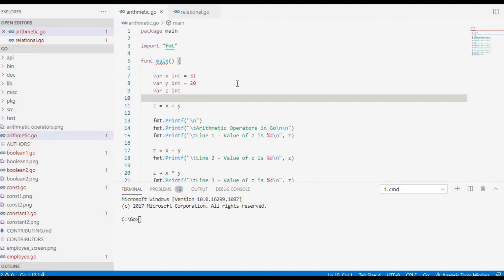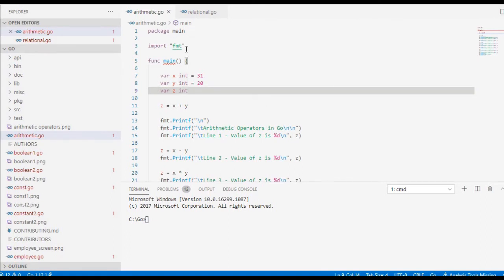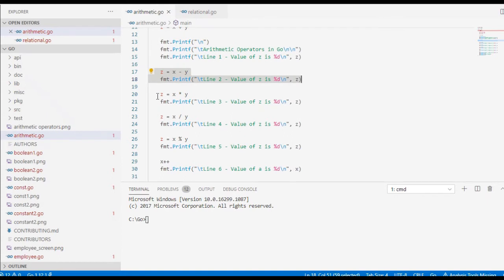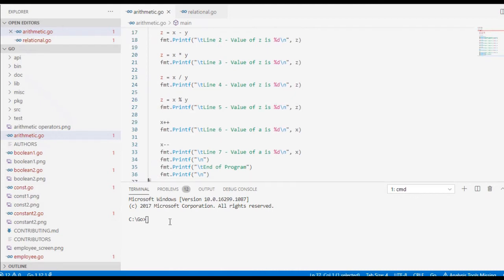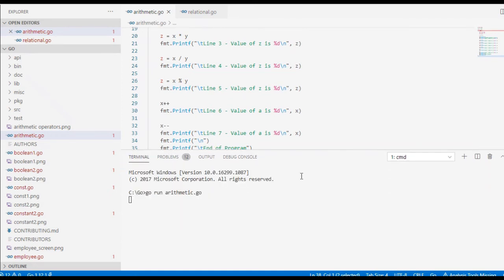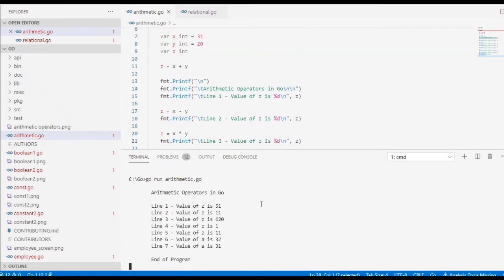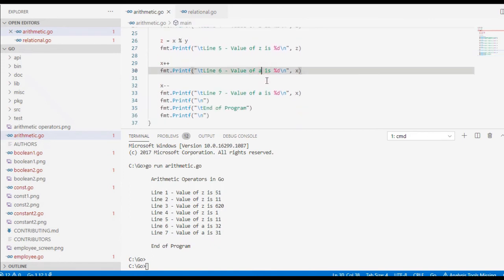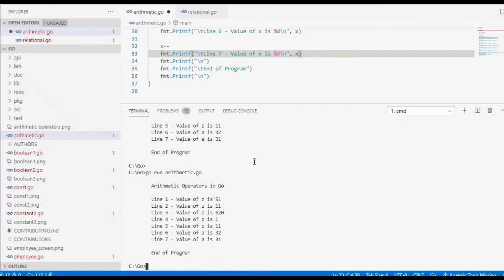Arithmetic Operators in Go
A simple program to demonstrate how to use arithmetic operating using Go programming language.